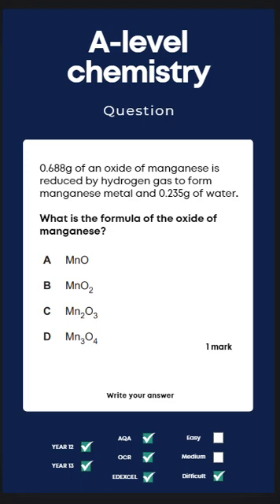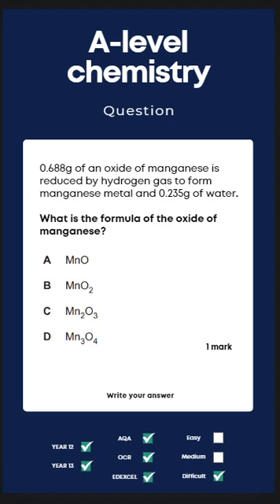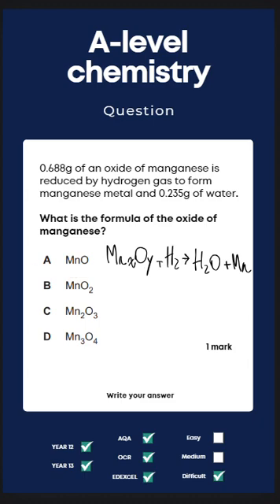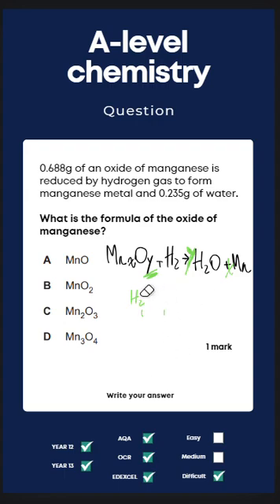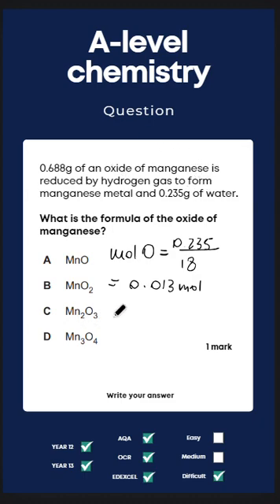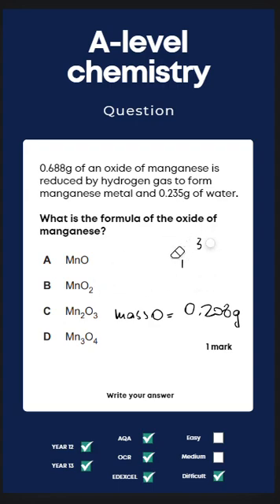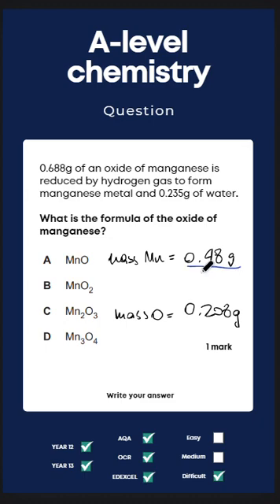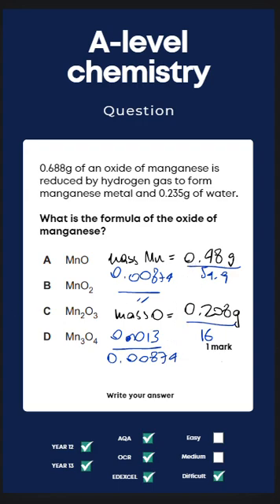Empirical formula | Mini-Tutorial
Empirical Formula Made Easy: Step-by-Step Guide to Finding the Formula of Manganese Oxide! 🧪
Here’s how we solved for the formula of a manganese oxide based on mass data! Follow these steps:
1️⃣ Moles of Water: Start with the mass of water produced (0.235 g) and calculate moles by dividing by the molar mass of water (18 g/mol).
2️⃣ Moles of Oxygen: Since each water molecule has 1 oxygen atom, the moles of oxygen are the same as the moles of water.
3️⃣ Mass of Oxygen: Multiply the moles of oxygen by the atomic mass of oxygen (16 g/mol) to get the mass.
4️⃣ Mass of Manganese: Subtract the mass of oxygen from the total oxide mass (0.688 g) to get the mass of manganese.
5️⃣ Moles of Manganese: Calculate the moles of manganese by dividing its mass by the atomic mass of manganese (54.94 g/mol).
6️⃣ Find the Ratio: Divide the moles of each element by the smallest number of moles to get the simplest whole-number ratio.
🎉 Result: The empirical formula is Mn₂O₃!